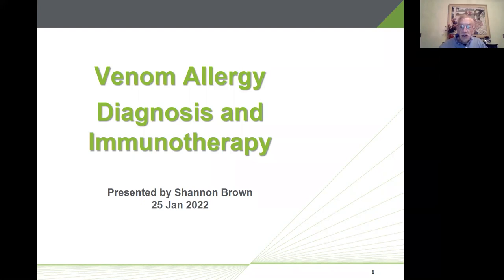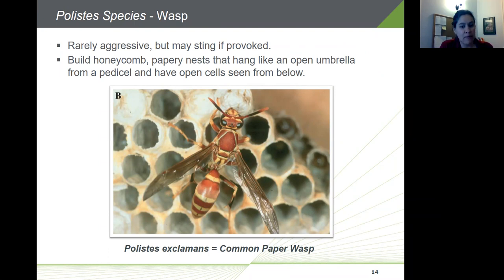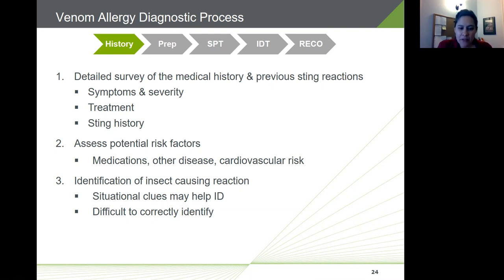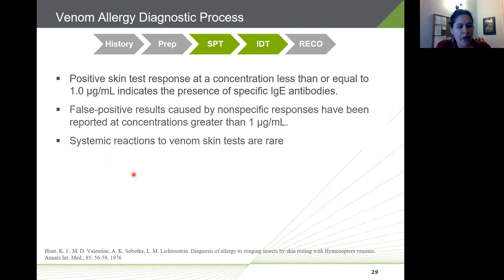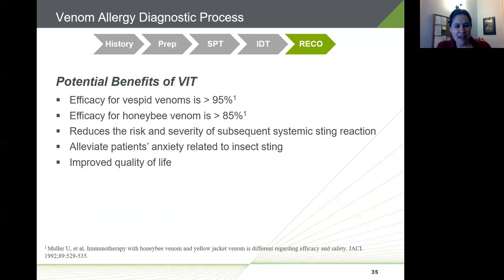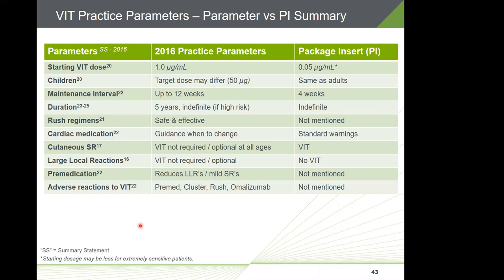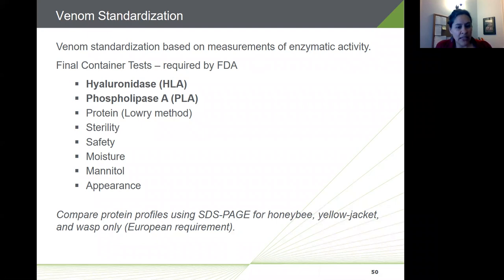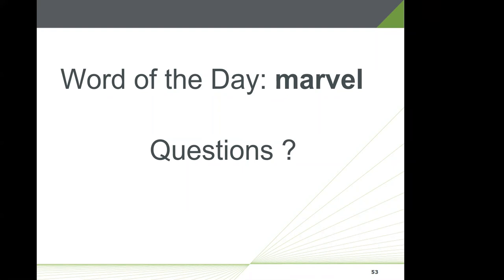1/25/22 Venom Allergy Diagnosis and Immunotherapy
Shannon Brown, Jubilant HollisterStier